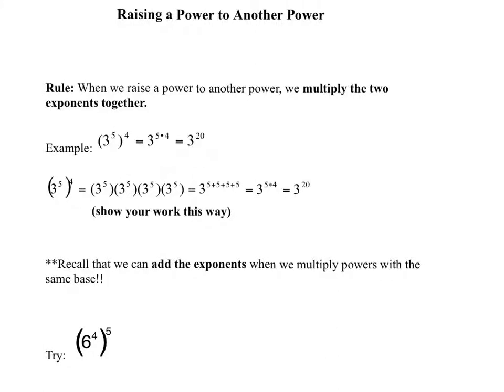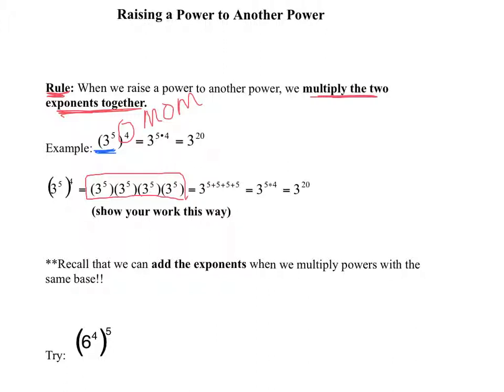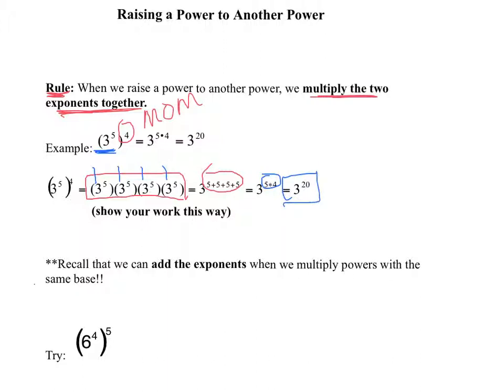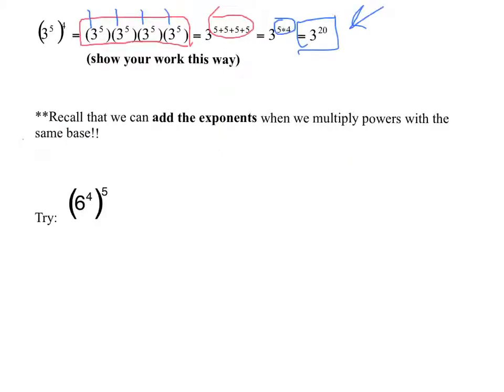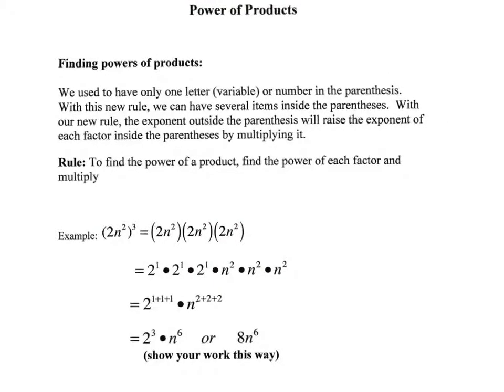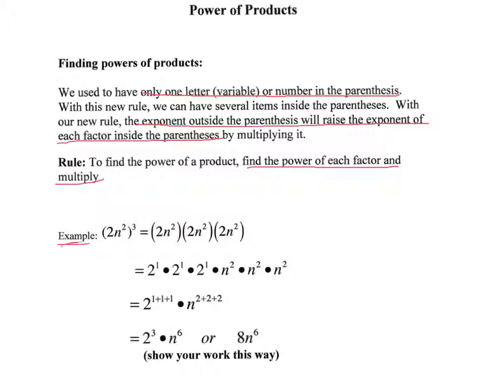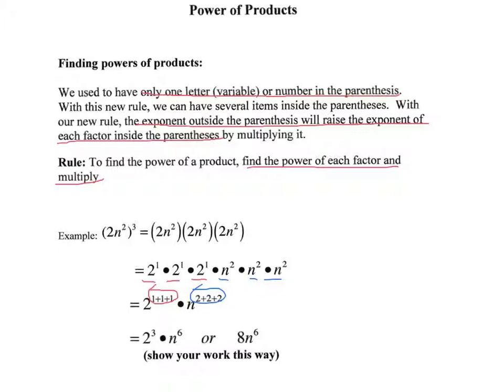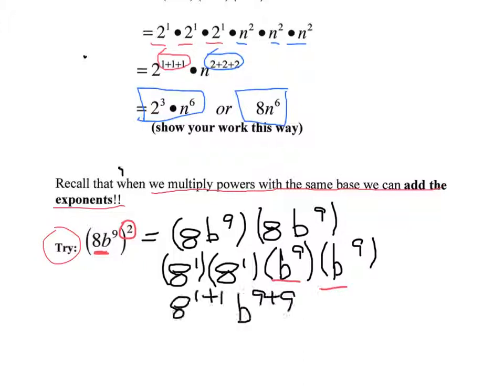Powers of Monomials